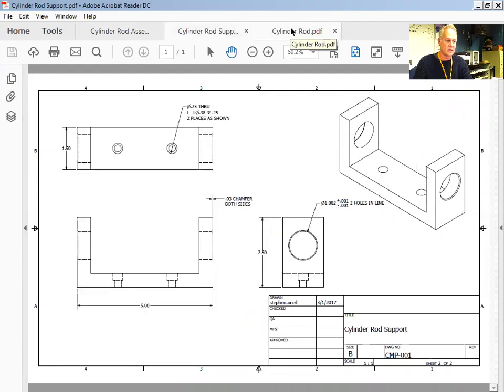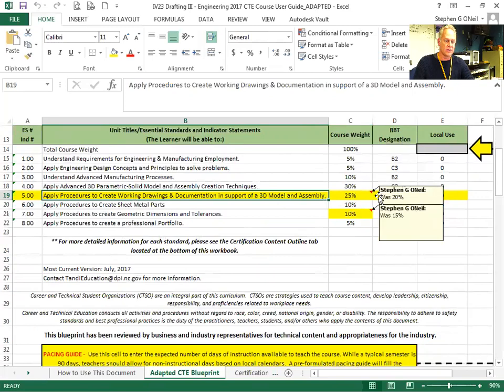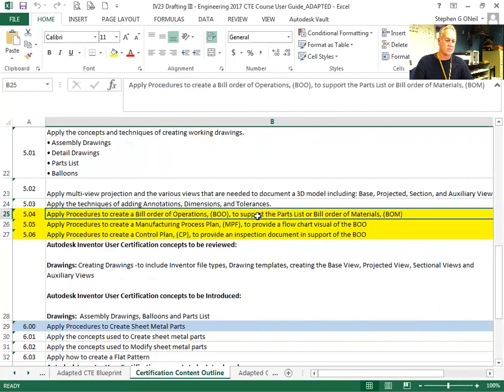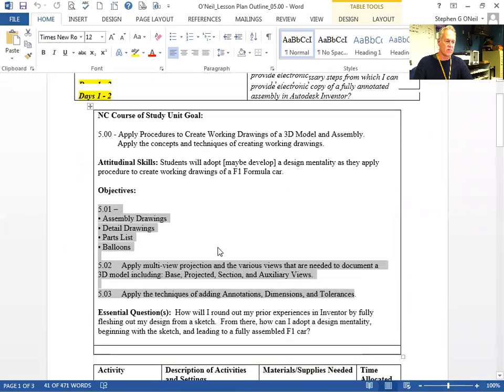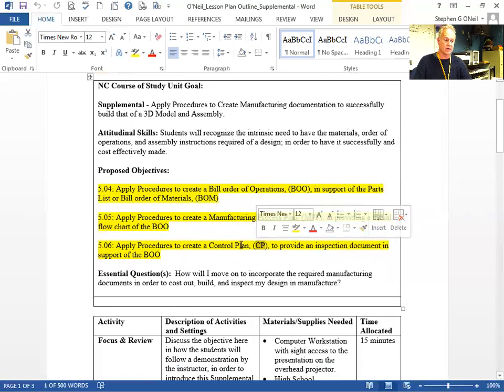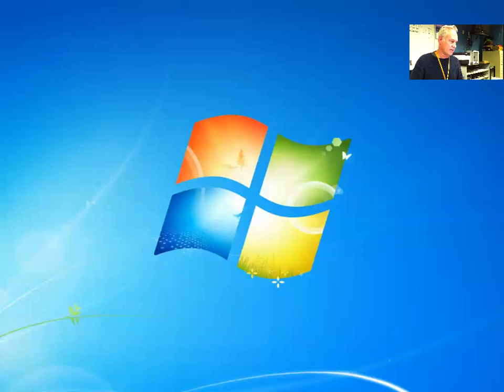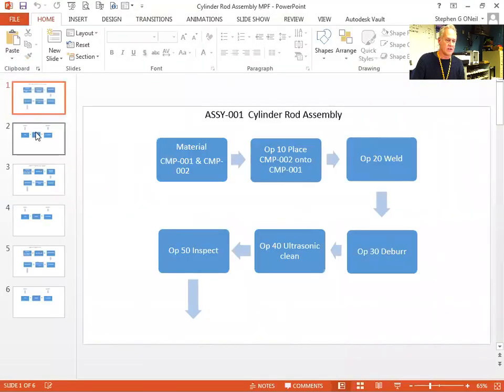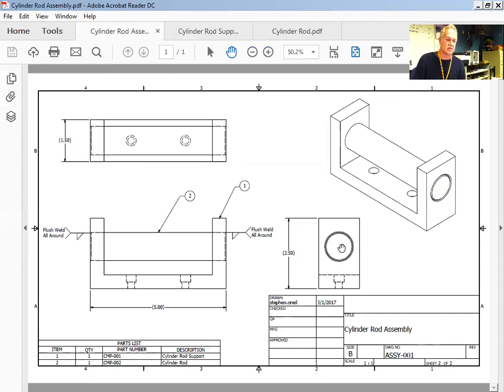Curriculum Extension Proposal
How I would address the curriculum I'm currently instructing out of with the intent to develop "Design for Manufacturing" concepts